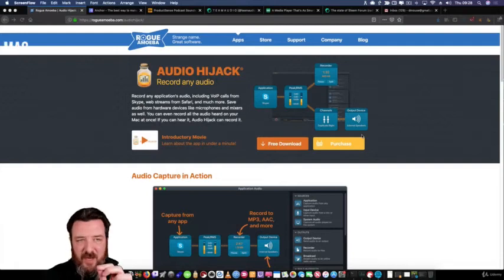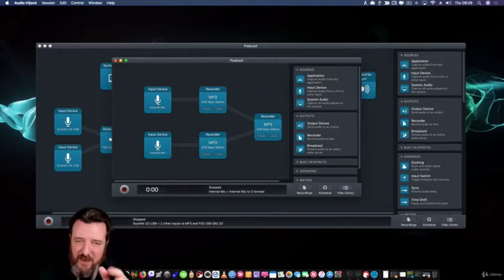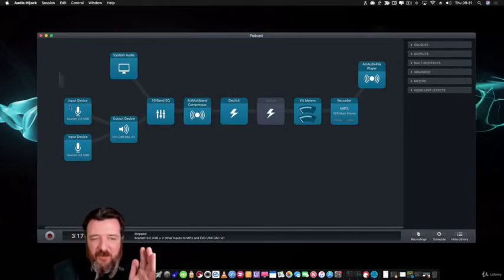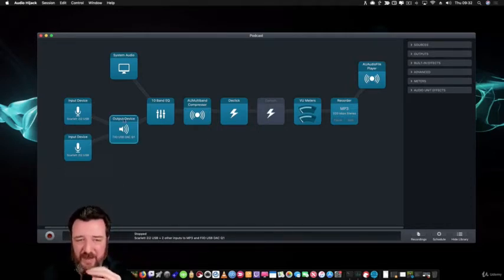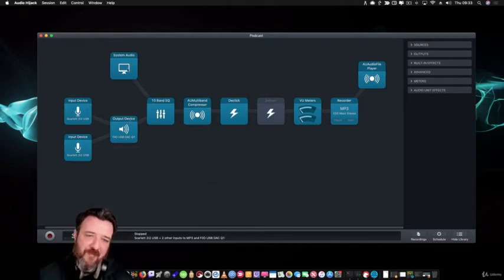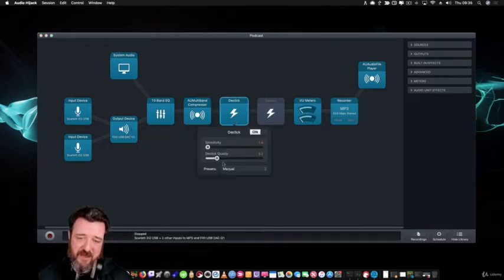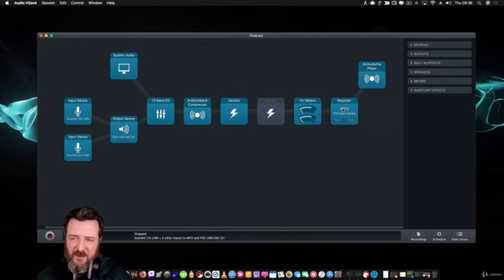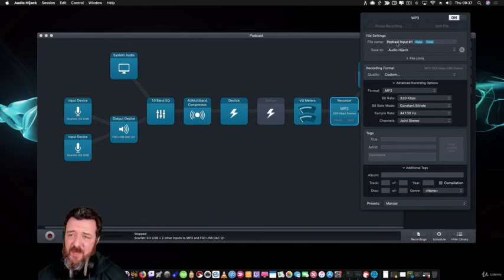#3 record locally on mac using audio hijack || Learn how to Podcast in 2019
do you want to get a podcast on the web quickly?
don't want to spend time focusing on hardware, software and tools but just want to get pointers and an overview of what to use because you can work out the other details? AWESOME.
this course can be completed in less than an hour.
I made it for the entrepreneurs, the do-ers, those who are on a time crunch or constantly on the move, the digital nomads and the van dwellers that understand technology but just need a refresher or discover new tools that have already been battle tested.
that's where I come in.
my GET PODCASTING course is fast, cheap but FULL of content about getting started.
• I’ll give you an overview quickly of what we will look at
• recommend some hardware choices depending on budgets
• talk about doing remote interviews in the cloud
• give you an overview of my favorite mac recording software audio hijack
• talk about hosting for free on anchor
• give you the heads up about decentralized hosting on dsound.audio
• show you a way to get your audio on social media quickly
• walk you through embedding your latest audio on your website or blog
I mean, it's everything you need without the fluff. . .
.. . best thing is I’m here for any help you need after, happy to do 1-2-1 video chat for thirty minutes with any questions you might have about scheduling, production, hardware, uploading, editing etc.
I mean, it's a no-brainer!
LET’S GET PODCASTING!
What you will learn
• what hardware equipment you could use to podcast
• web services and local software to record a podcast
• where to host your podcast audio on the internet
• setting up anchor for storing your podcast
• how to make social sharing from your audio
• embedding audio snippets onto WordPress blogs
• basic overview of computing and podcasting
• understand how to setup hardware and software on a pc/mac
• people who want to learn about podcasting quickly
• students and existing general workers wanting to learn over lunch
• rapid fire learners who want just the details fast